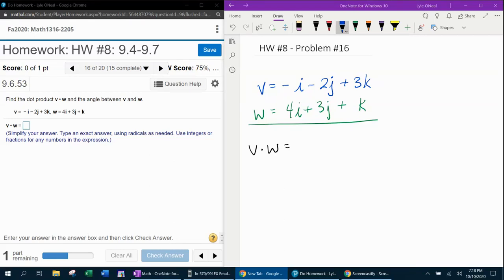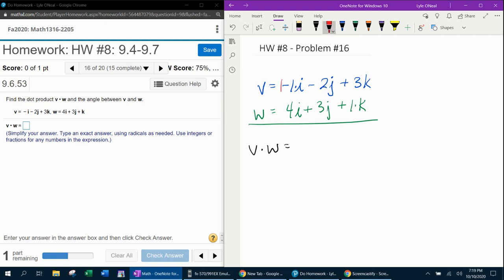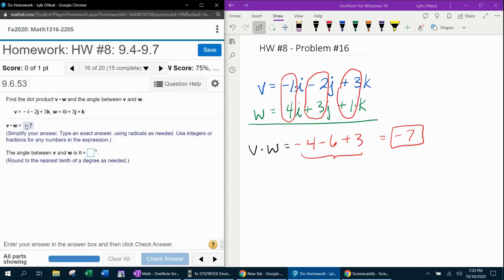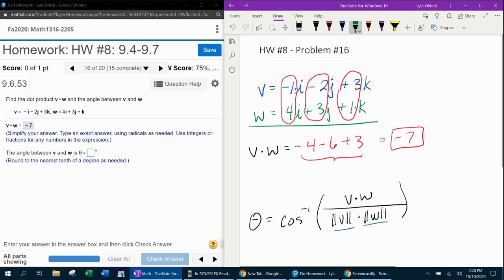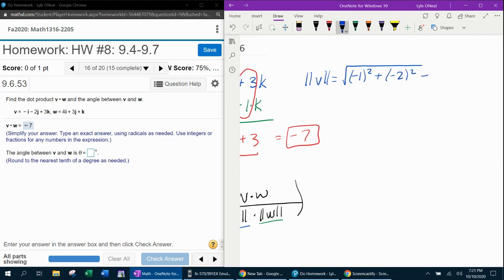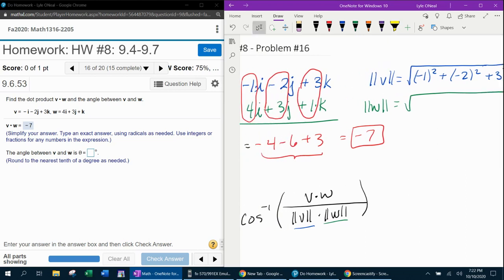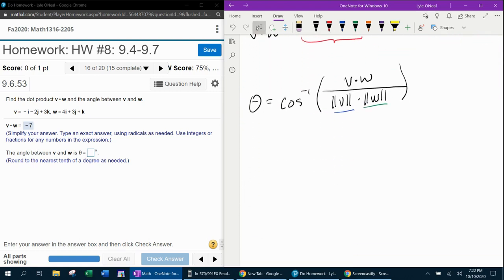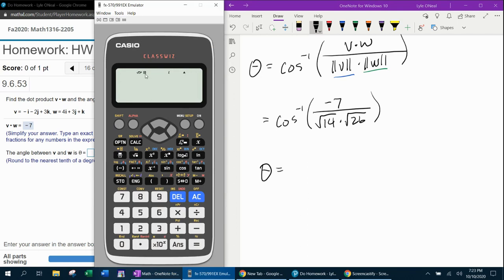Trigonometry - HW#8 Question #16 & Precalculus - HW#6 Question #16 - MyLab Math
This problem is also is in: Precalculus - HW#10 Question #16
Finding the dot product and the angle between two 3-dimensional vectors.